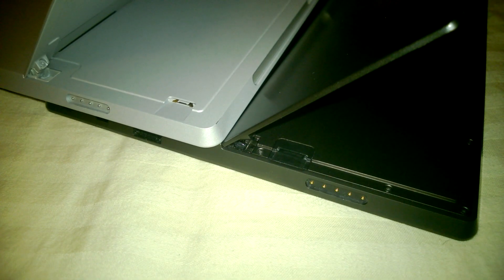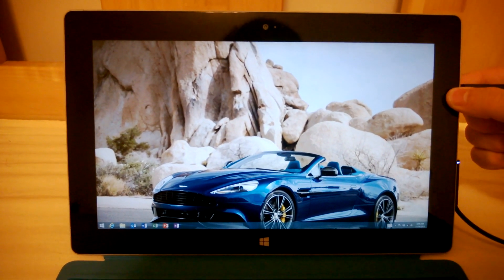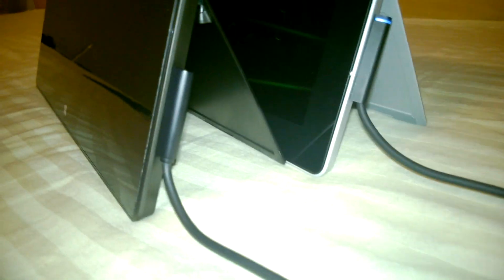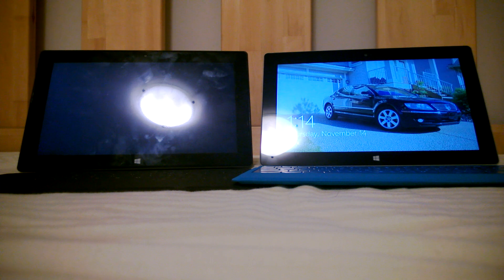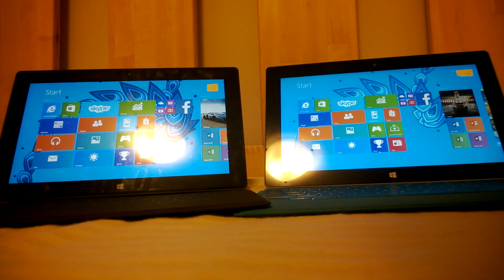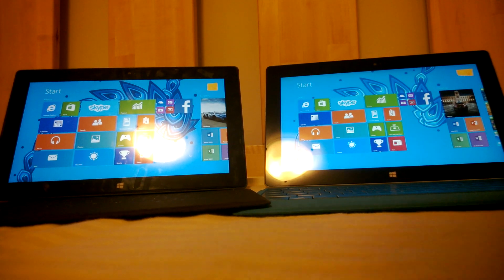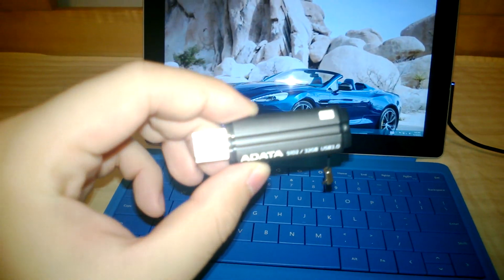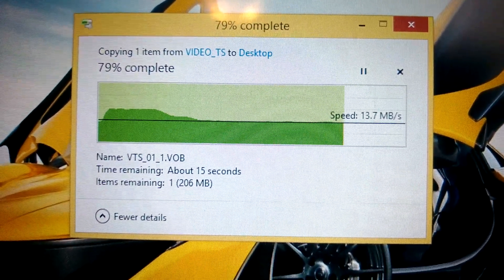Surface 2 vs Surface: VERY in-depth comparison (WiFi, USB, Benchmark, hardware)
This is a long but very in-depth comparison between the outgoing Surface RT and new Surface 2 with Win 8.1 RT.
The video covers hardware (design, revised interface, better components), software (benchmark, Wi-Fi performance, USB speed, app speed, features) as well as cover accessory (track pad features).